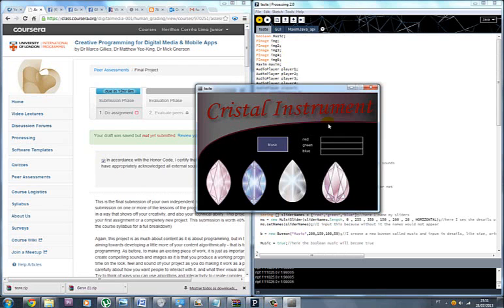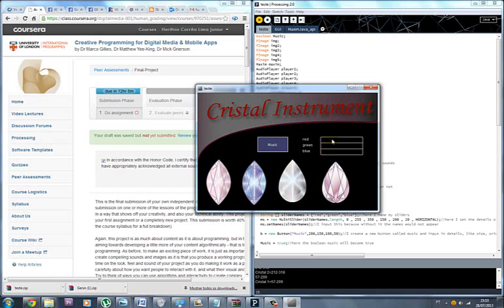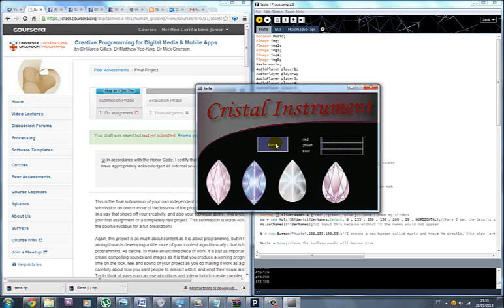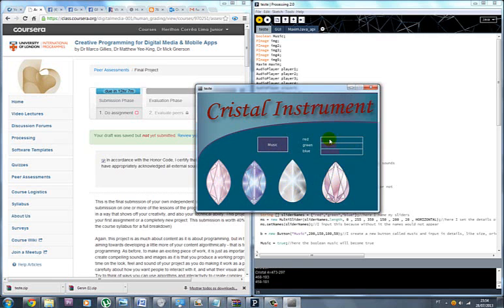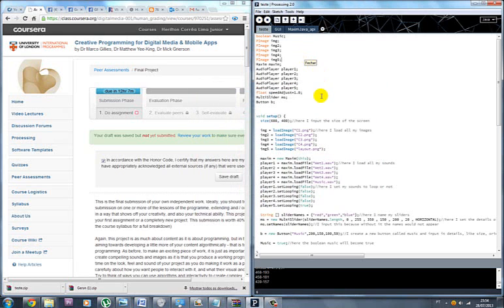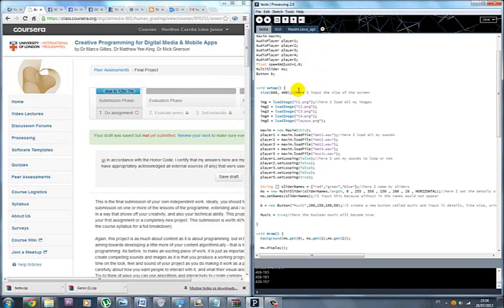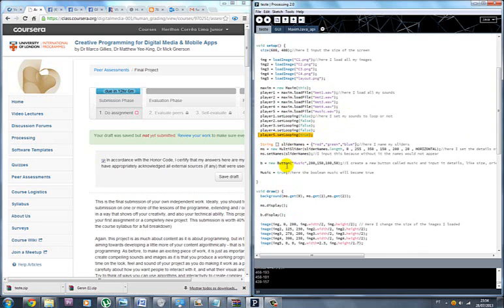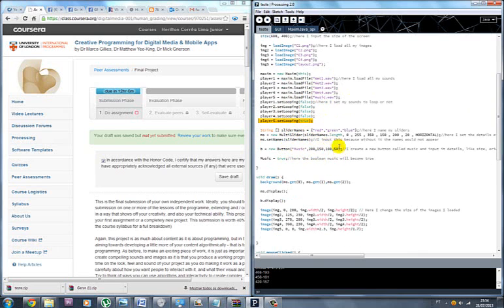Coursera final work - Developing apps for mobiles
An music amateur app created for final work in Coursera Creative Programming for Digital Media & Mobile Apps course.